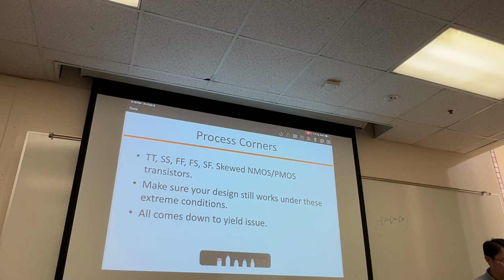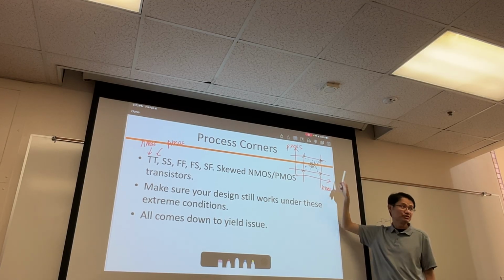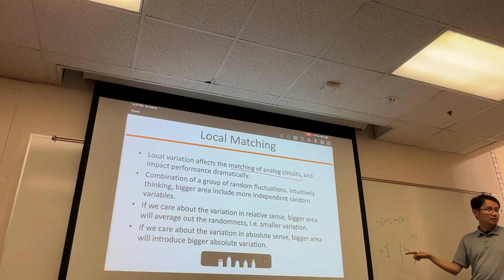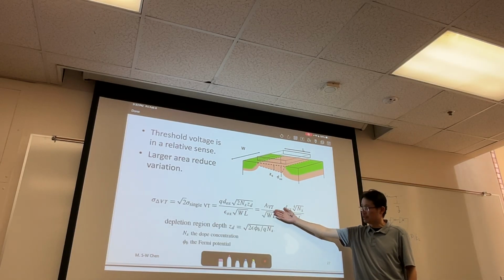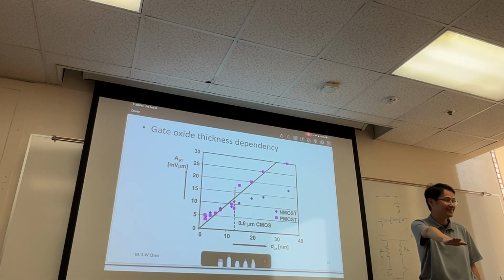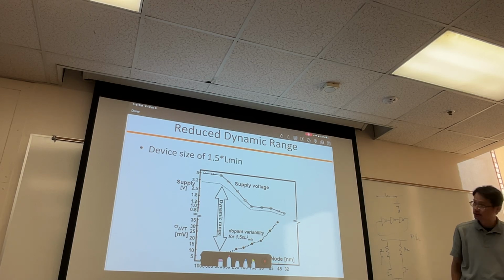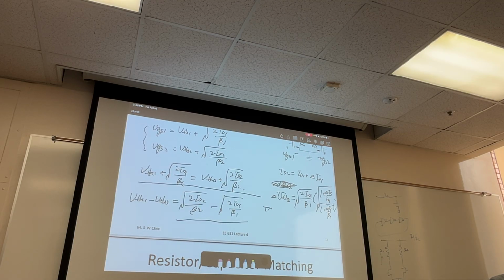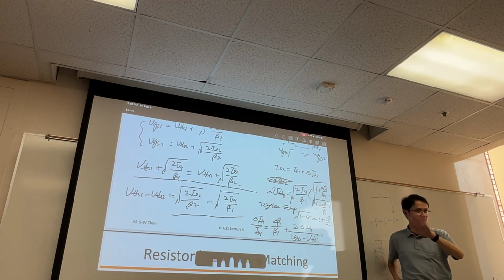EE631 Week4 02/06 part2